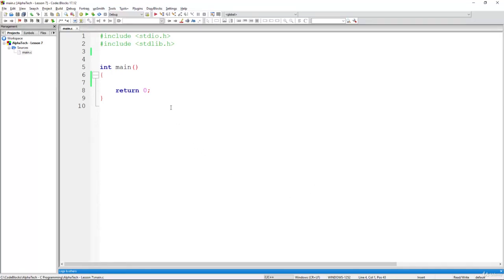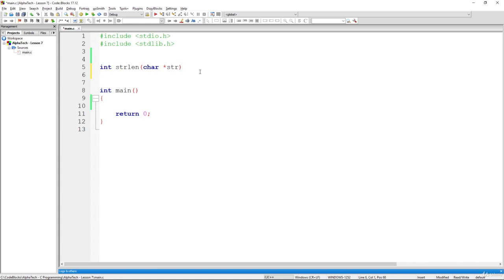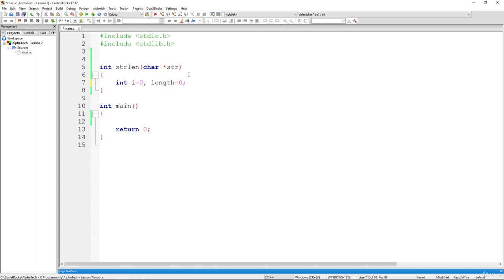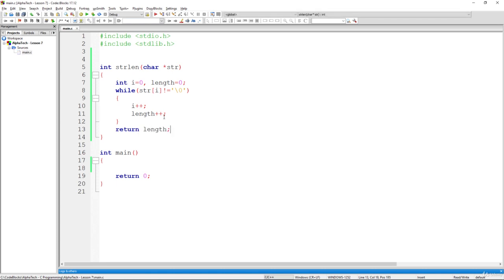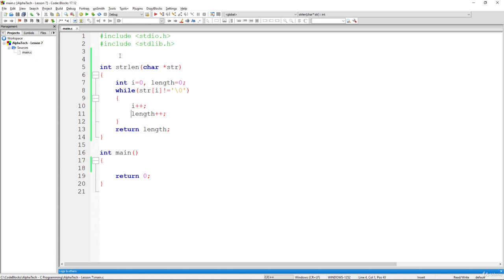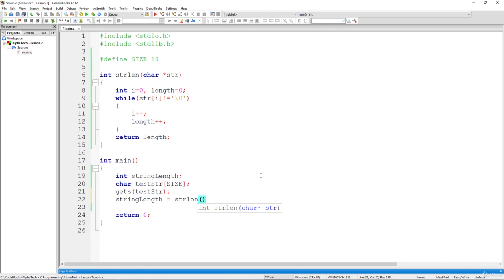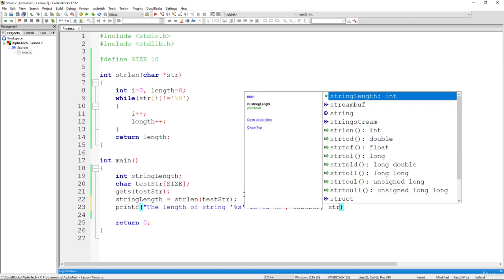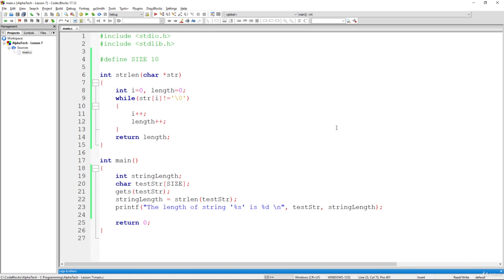Challenge #2 Solution - Finding the Length of a String in C Programming Language | Lecture 38 Part 2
Description:
Welcome to Lecture #37 Part 2 of our C programming series! In this segment, we're presenting Challenge #2 in our string-focused series. Challenge #2 revolves around finding the length of a string, a fundamental skill for text processing and manipulation.

Challenge Description:
Knowing the length of a string is essential for various programming tasks, such as memory allocation and string manipulation. In this challenge, we'll guide you through the process of calculating the length of a given string and provide insights into efficient solutions.

Key Concepts Covered:

Review of strings and their significance in programming.
Importance of determining the length of a string.
Iterative methods for calculating the length of a string.
Efficient approaches and their benefits.
Step-by-step walkthrough of the challenge solution.
Practical examples demonstrating string length calculation.
Whether you're a beginner eager to enhance your string manipulation skills or an experienced programmer looking for a quick challenge, this video is designed for you. Solving this challenge will empower you with the ability to work confidently with strings in C.

Get ready to conquer the challenge of finding the length of strings and elevate your coding skills!